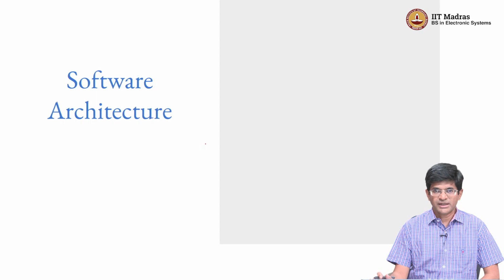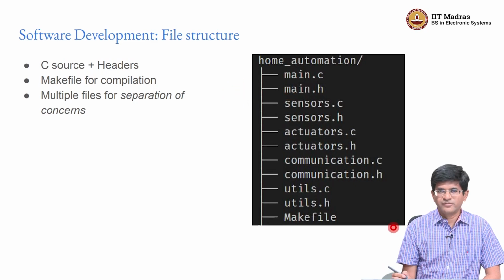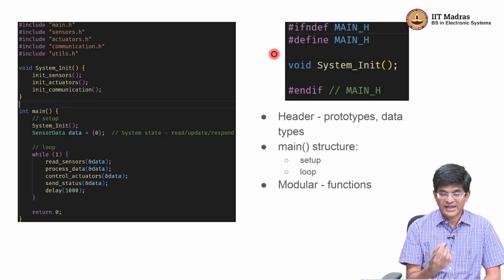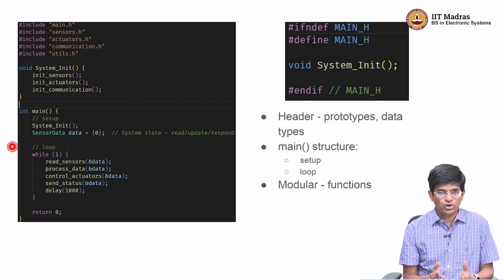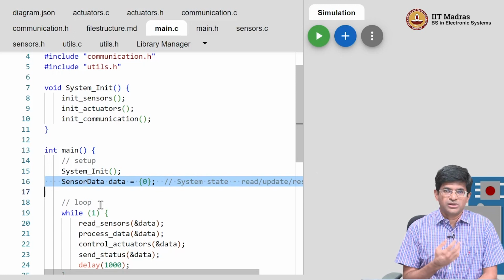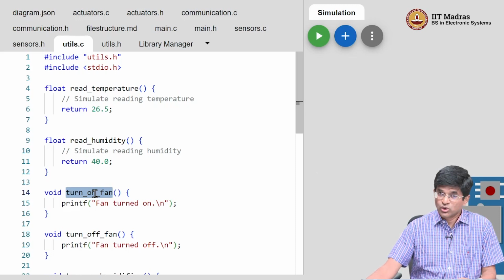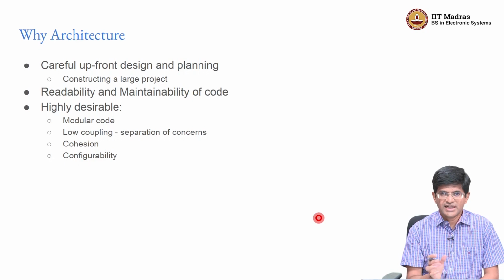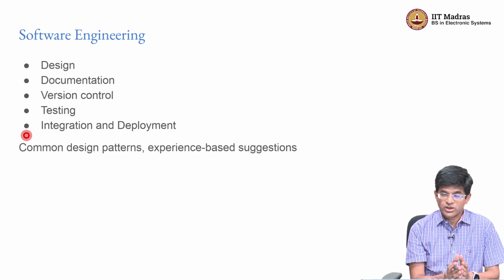L29: Software architecture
Video Overview
This lecture introduces the principles of software architecture in embedded C programming. Learn how to design structured, maintainable, and scalable embedded systems by focusing on modularity, separation of concerns, and design patterns. Using a home automation system as a practical example, we explore typical file structures, code organization techniques, and best practices for firmware development. This session lays the groundwork for transitioning from basic coding to building robust and well-engineered embedded software solutions.